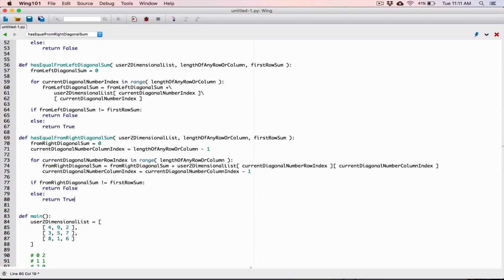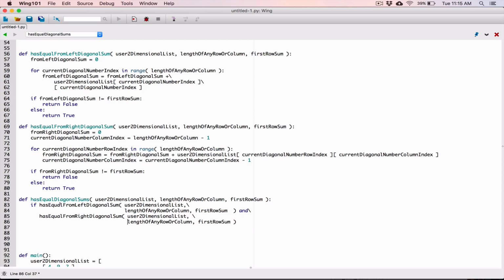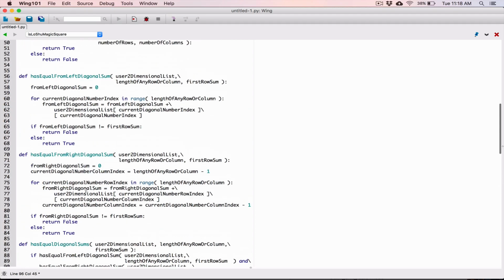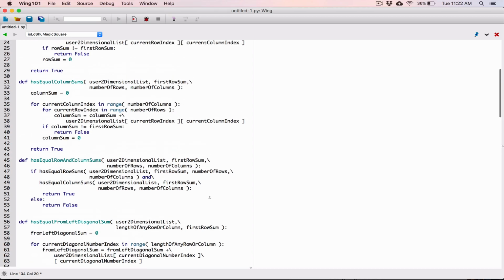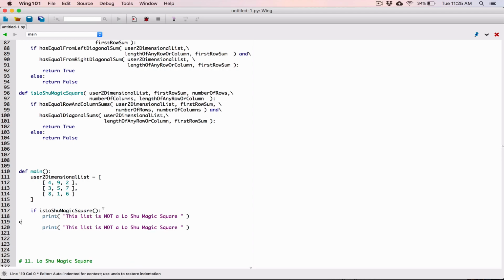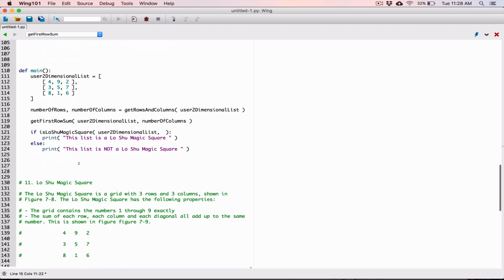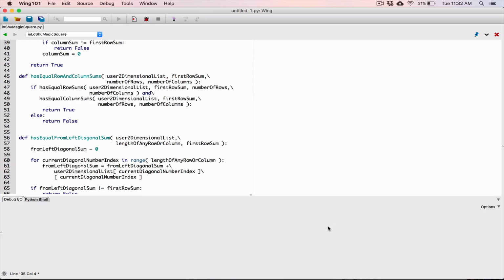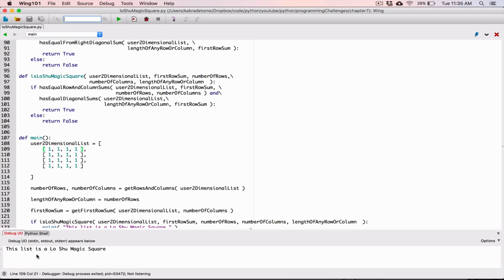7.11. (Part 3) Lo Shu Magic Square - Python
Chapter 7
Programming Challenges

11. Lo Shu Magic Square

The Lo Shu Magic Square is a grid with 3 rows and 3 columns, shown in Figure 7-8. The Lo Shu Magic Square has the following properties:

- The grid contains the numbers 1 through 9 exactly
- The sum of each row, each column and each diagonal all add up to the same number. This is shown in figure figure 7-9.

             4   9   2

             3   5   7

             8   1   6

In a program you can simulate a magic square using a two-dimensional list. Write a function that accepts a two-dimensional list as an argument and determines whether the list is a Lo Shu Magic Square. Test the function in a program.

Thanks 😊